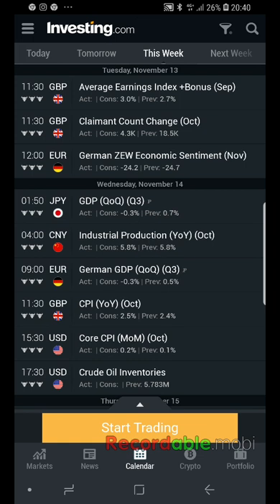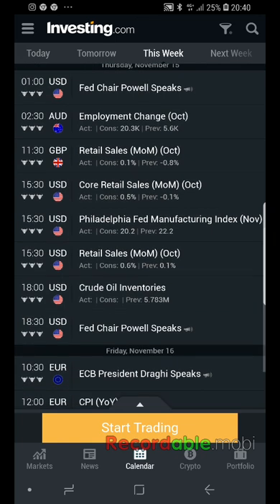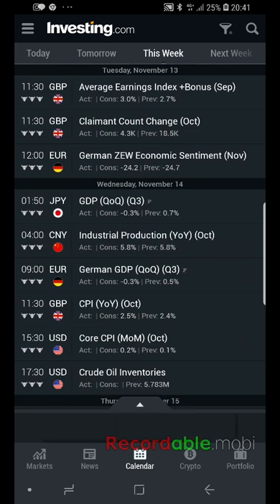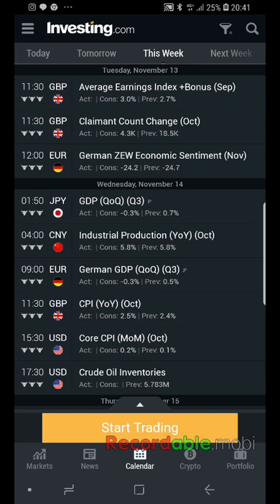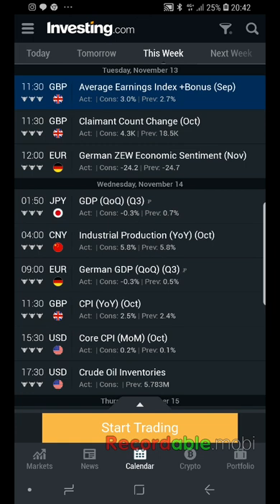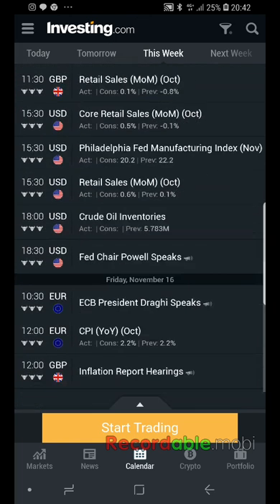How to trade One Minute Strategy (part 1) | DJ Coach FBK (Forex Broker Killer)